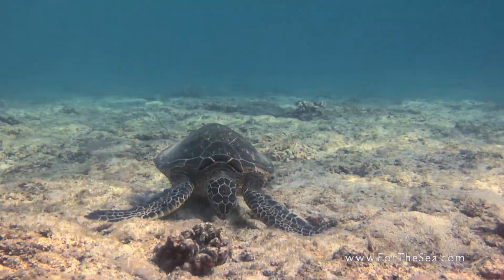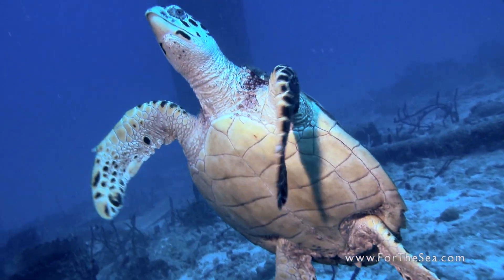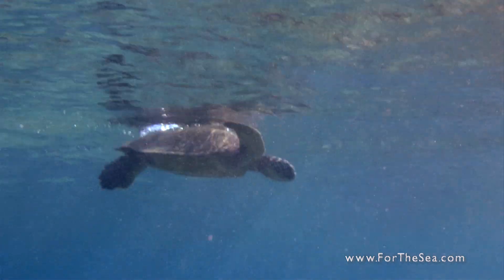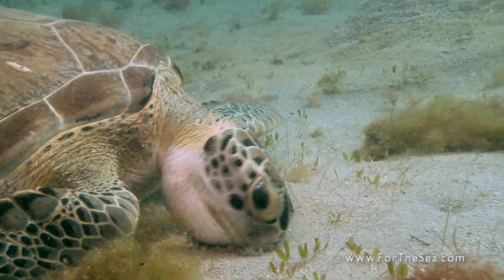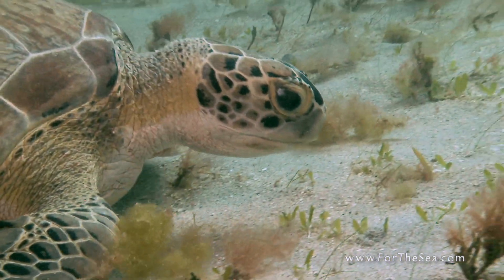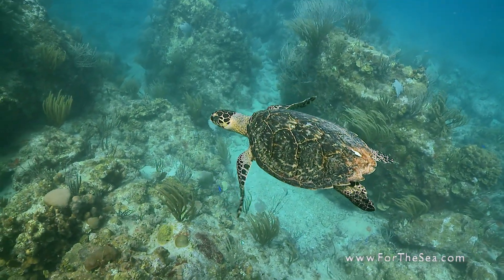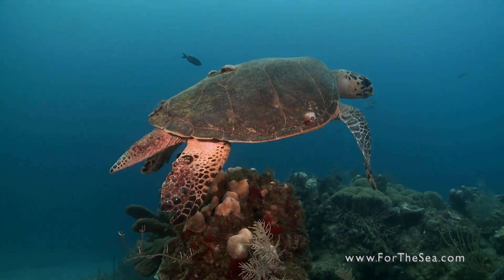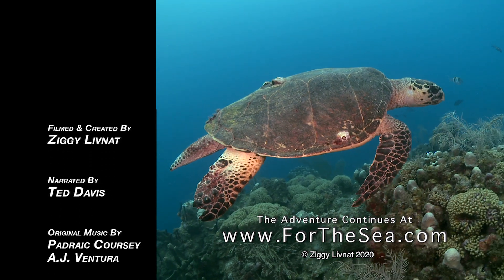Learning to Sea - Sea Turtles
Learning To Sea is a series of 13 three-minute episodes that appeared weekly in the US Virgin Islands on CBS TV2 News (in 2011). Each episode feature a different marine animal in its natural environment with stunning filmed imagery, as well as interesting facts and humor narrated by the talented Ted Davis. Each episode accompanied by spectacular original music composed to picture by St Croix’s own born and raised Padraic Coursey and A.J. Ventura. Footage for this series was gathered by Livnat and his crew over the course of eighteen months and several hundred dives in the USVI.

(2020 higher quality version)

Support for the original project was provided by:
University of the Virgin Islands
Center for Marine and Environmental Studies
Virgin Islands epscor
National Science Foundation
Community Foundation of the Virgin Islands
Coral World Ocean Park
VIERS
Youth Enrichment Initiative (VI Lottery)